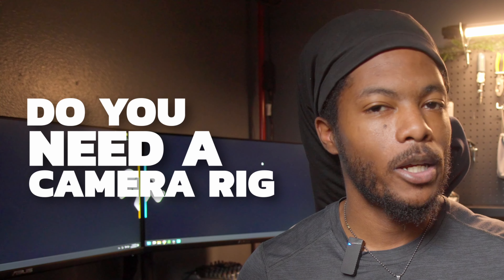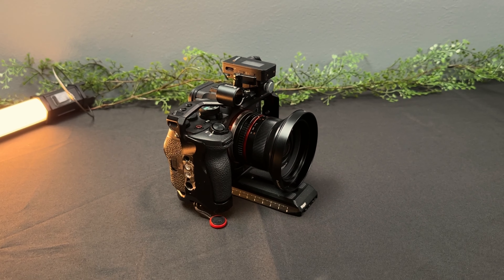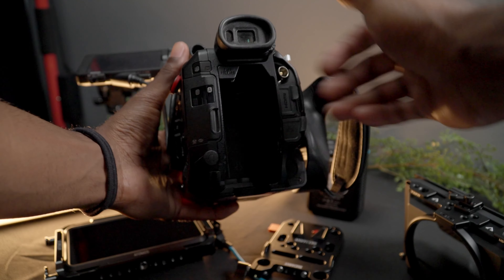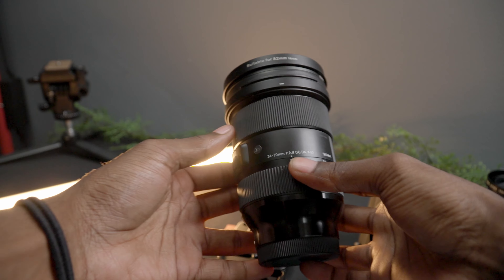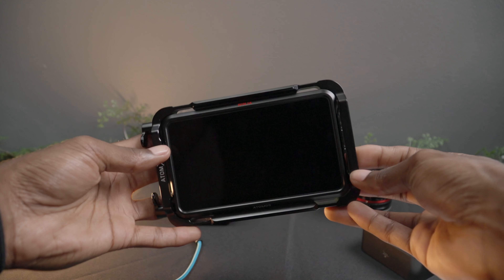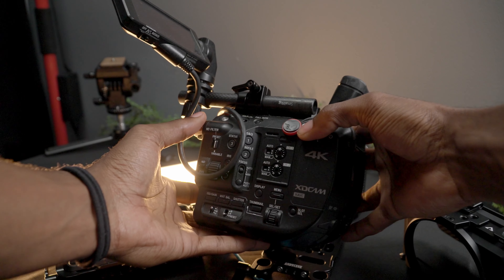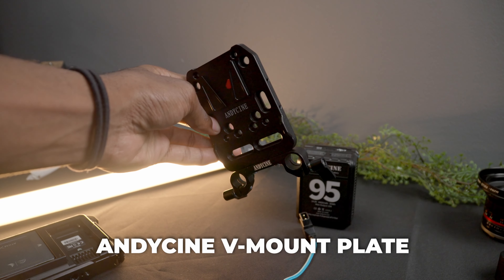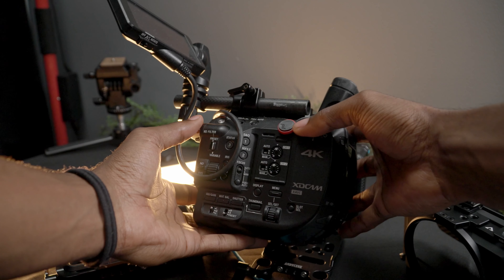Do you really NEED a Camera Rig?